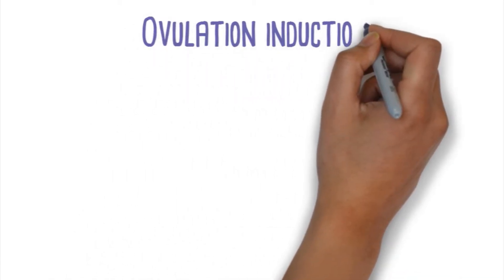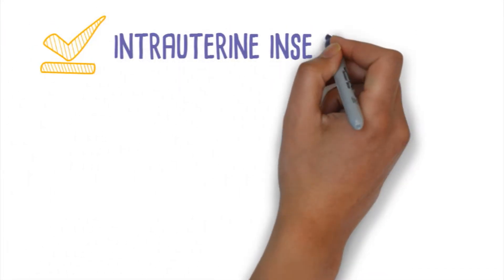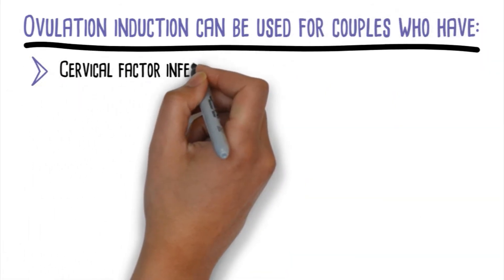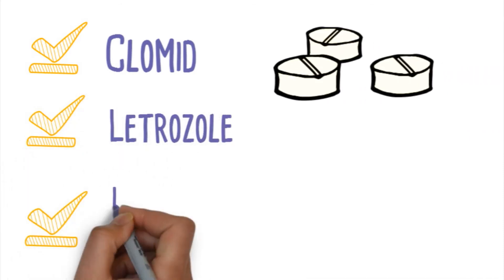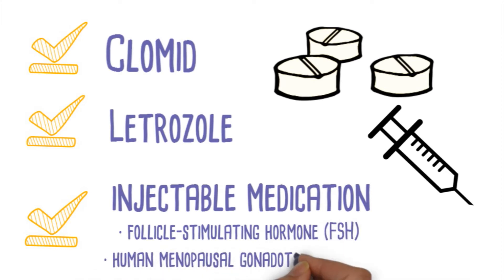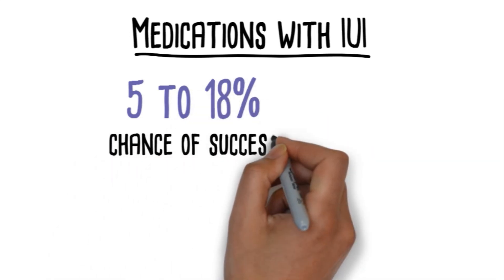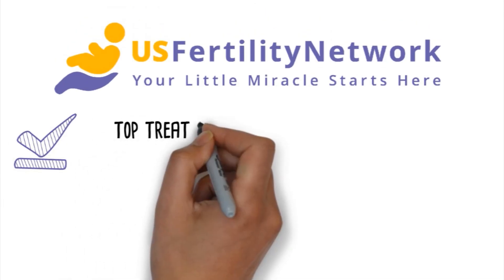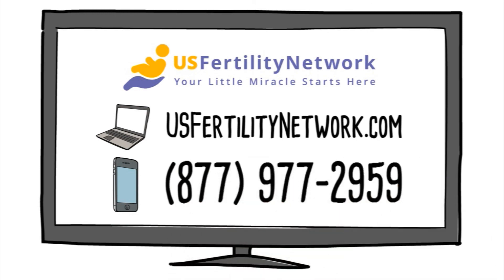Ovulation Induction Overview from US Fertility Network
Ovulation induction is used by fertility specialists to improve the chances for pregnancy in women with infertility. Ovulation induction involves the use of oral or injectable fertility drugs to stimulate the development of eggs.

Often ovulation induction with the fertility medications is combined with intrauterine insemination. Intrauterine insemination involves the injection of the partner’s sperm or donor sperm in the uterus at the time of ovulation to increase the likelihood of conception.

Ovulation induction can be used for couples who have:

• Cervical factor infertility
• Unexplained infertility
• Mild endometriosis
• Mild Male factor infertility
• Irregular menstrual cycles
• Persistent infertility due to mild poor egg quality in spite of other treatments

The most common medications used for ovulation induction are Clomid and Letrozole. These are taken orally. Less commonly an injectable medication can be used to make multiple follicles grow on the ovary. The injectable medications contain follicle-stimulating hormone (FSH) or human menopausal gonadotropins (hMG) There is an increased chance for multiple pregnancy when compared to the oral medications.

No increase in birth defects and congenital abnormalities has been associated with any of these medications.

Medications with IUI has between a 5 to 18% chance of success rate per cycle when used for unexplained infertility. The chance of a multiple pregnancy ranges from 5 to 15%.

Ovulation induction therapy is a successful fertility therapy and is often used as the first treatment for most couples with infertility.

Top ovulation induction and IUI treatment is available with the expert fertility specialists in the US Fertility Network.